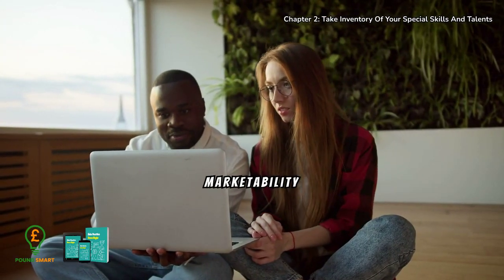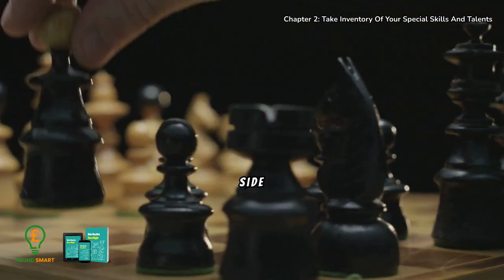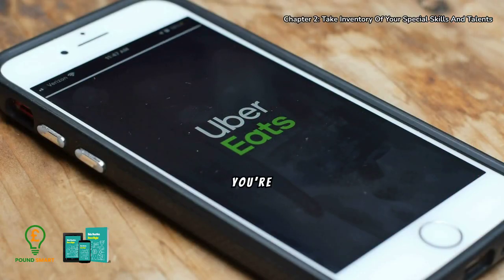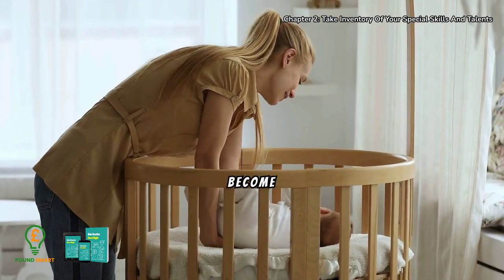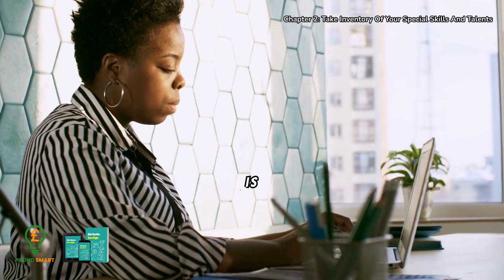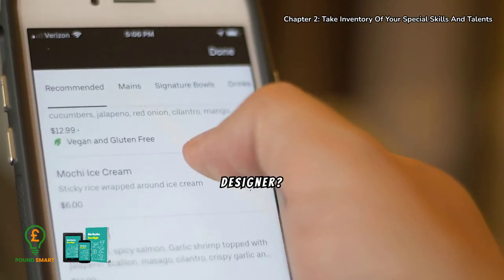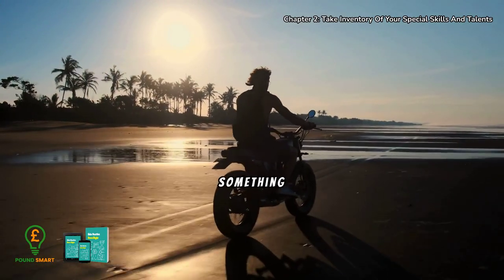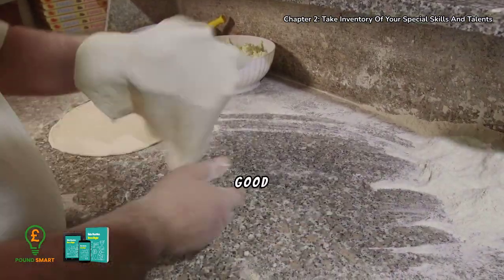Side Hustles Done Right - vBook | Chapter 2/12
Chapter 2 - Take Inventory Of Your
Special Skills And Talents
From my first vBook "Side Hustles Done Right"

It is a guide that covers starting and scaling a profitable side hustle, balancing it with your main job, time management, and choosing the right hustle. It includes marketing strategies, burnout prevention tips, and steps to success for achieving financial freedom and your desired lifestyle.